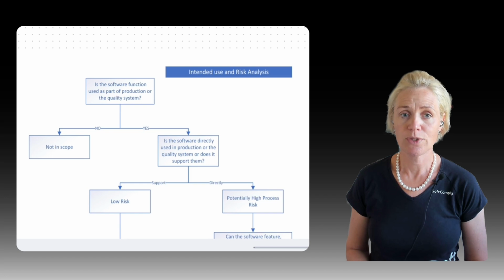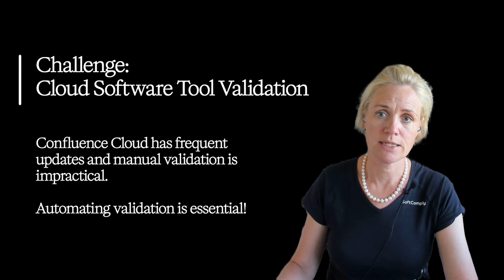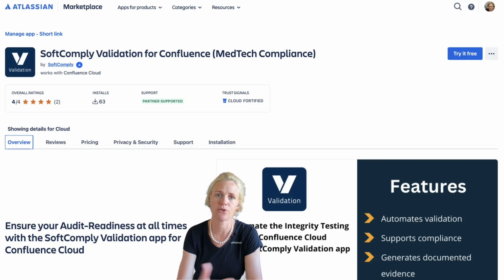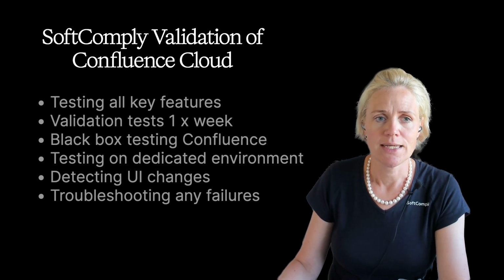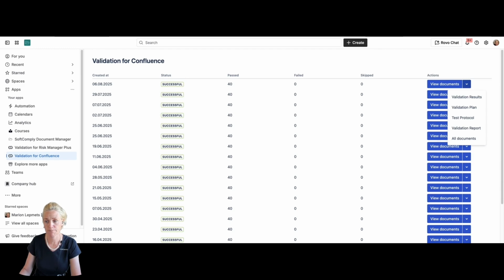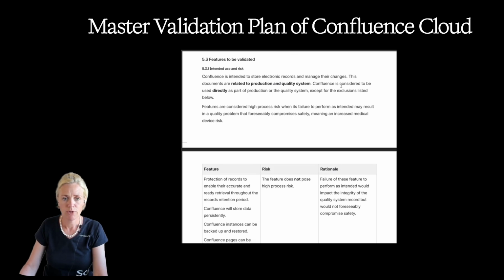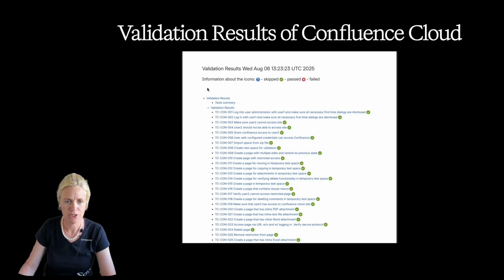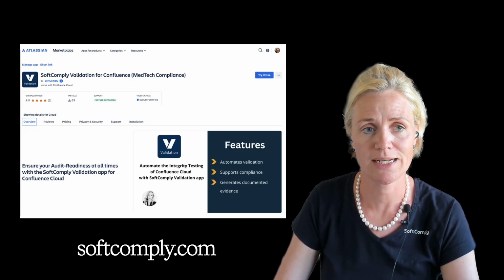How to Automate Confluence Cloud Validation for Medical Device Companies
Learn how to validate Confluence Cloud for medical device development while staying compliant with FDA regulations and ISO 13485 standards. This video demonstrates the SoftComply Validation for Confluence app that automates the validation process for Confluence Cloud.

What You’ll Learn:
- Why software validation is critical for medical device companies
- How to meet ISO 13485 and FDA 21 CFR 11 requirements
- The challenge of validating cloud software tools that are updated frequently
- How automated validation solves the challenge of cloud tool validation
- Complete walkthrough of the SoftComply Validation for Confluence app

Key Features Covered:
- Risk assessment methodology for Confluence features
- 40 automated test cases covering user management, page and space management, permissions, and data integrity
- Weekly validation reports with documented evidence
- Master validation plan and protocol documentation
- How the app detects UI changes and troubleshooting in case of test failure

Perfect for: Medical device companies, quality managers, regulatory affairs professionals, and anyone needing to validate cloud software tools for FDA-regulated environments.